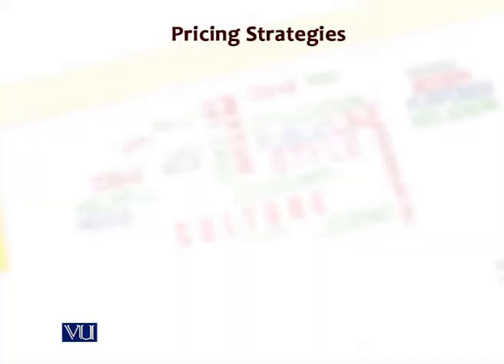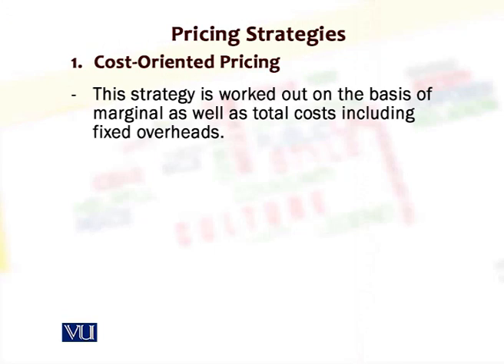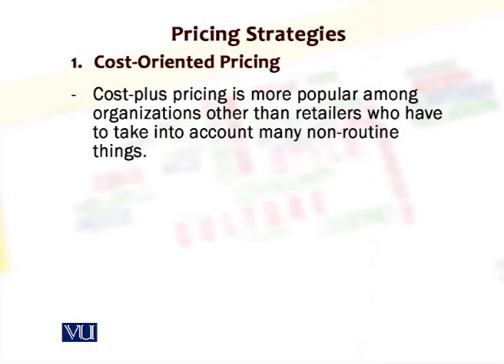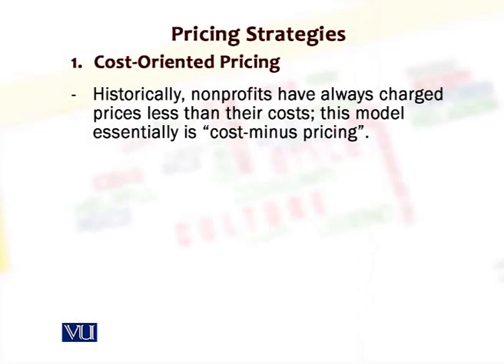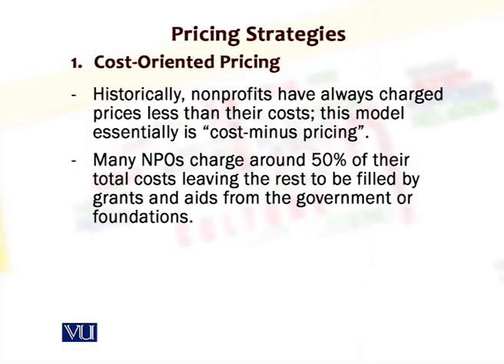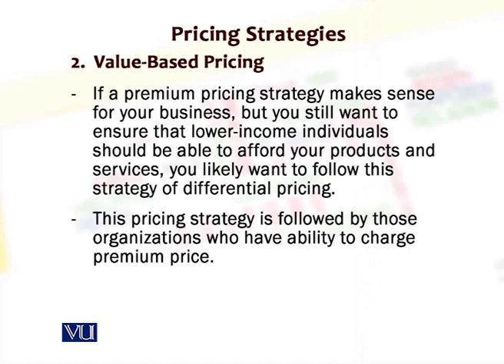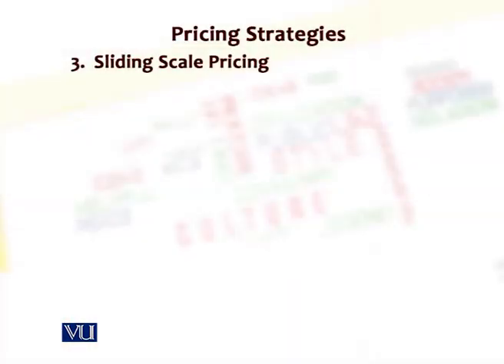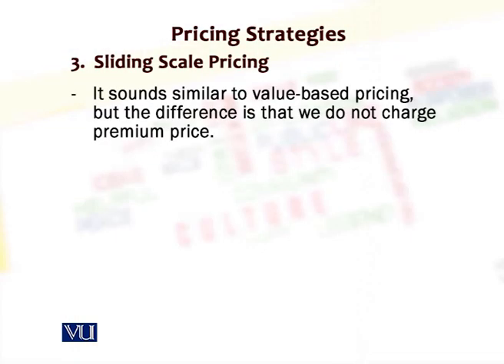Pricing Strategies | Marketing for Nonprofit Organizations | MKT728_Lecture28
MKT728 - Marketing for Nonprofit Organizations,
Lecture28: Pricing Strategies,
By Mr. Waseem Ahsan